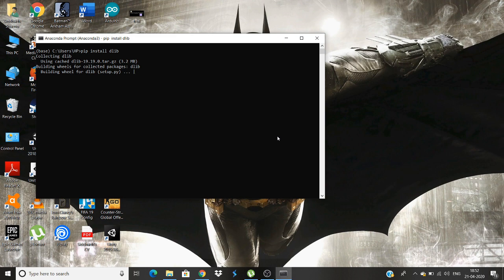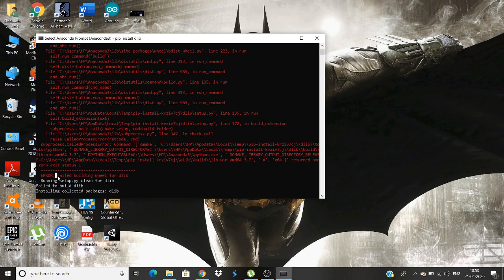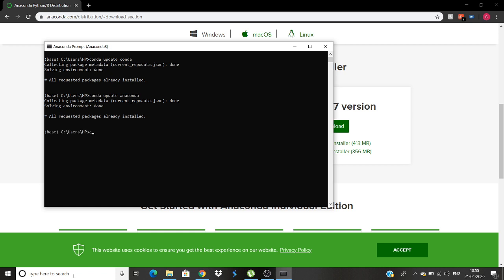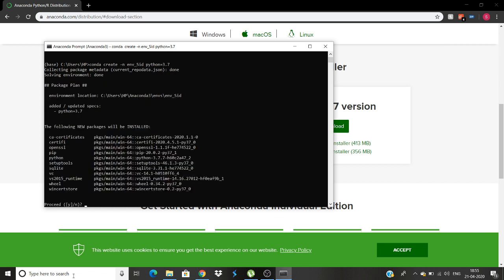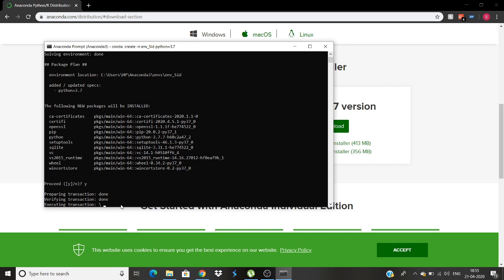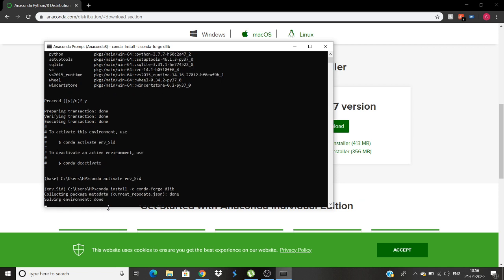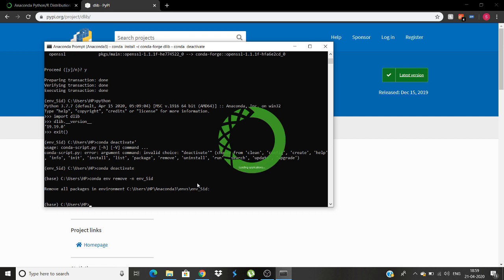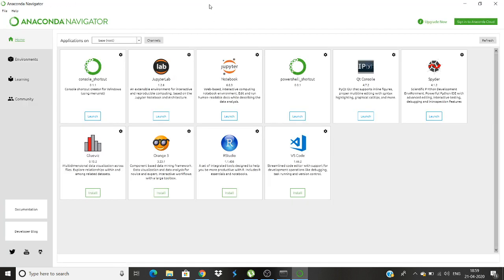Installing dlib Python on Windows (Anaconda)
Hi All,
I have created this tutorial to help you all setup an environment to install packages like dlib which cannot be installed directly using pip.
I have even demoed on how to use the environment and delete it if you want to.